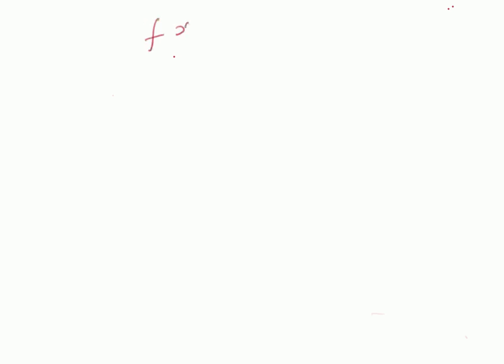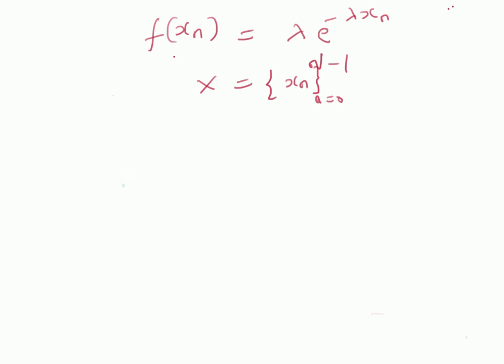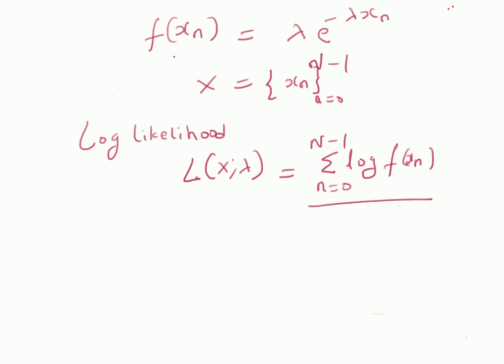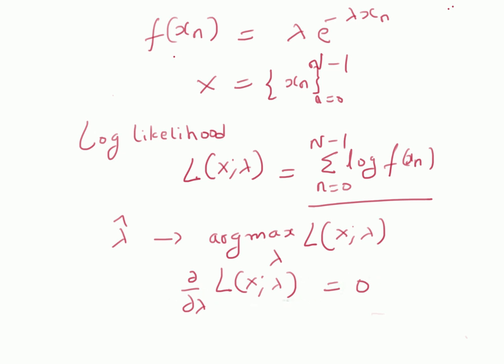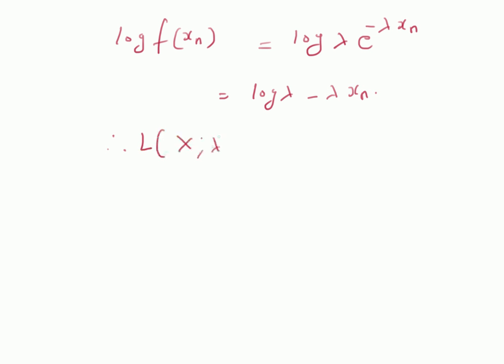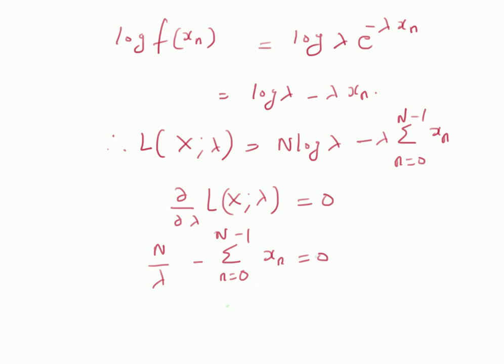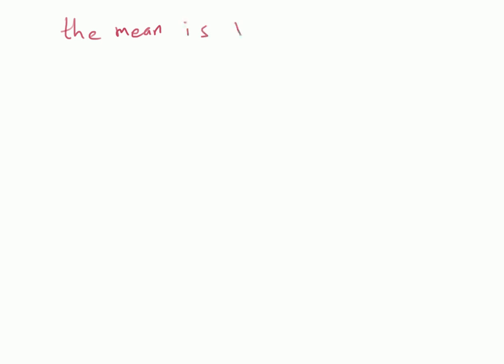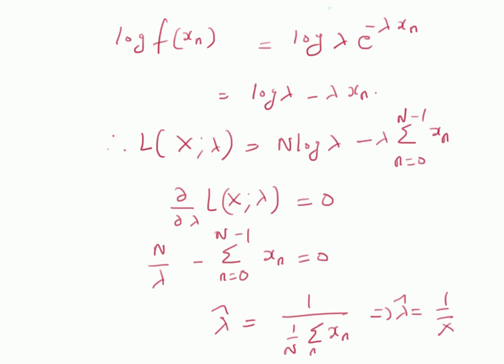Maximum likelihood estimation: exponential distribution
Maximum Likelihood estimation of the parameter of an exponential distribution